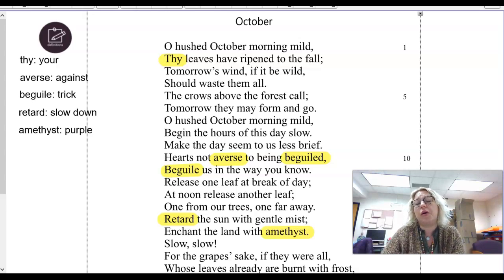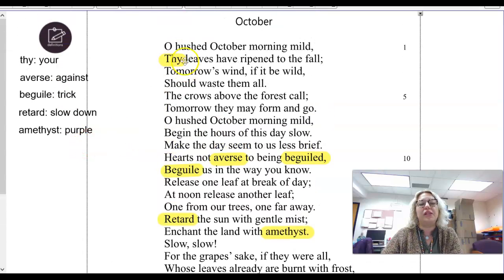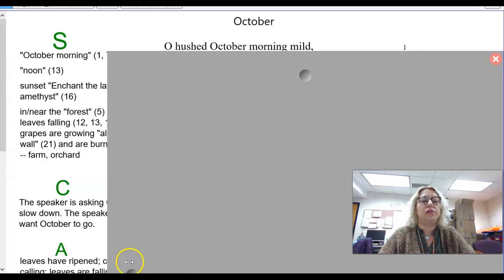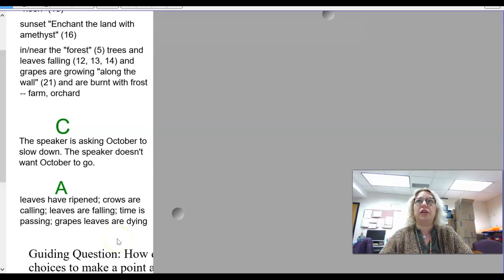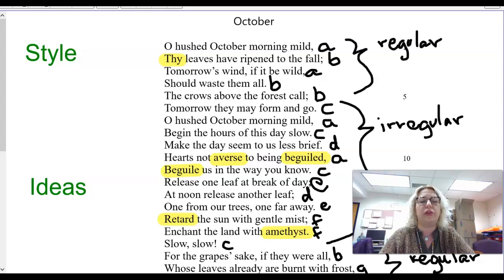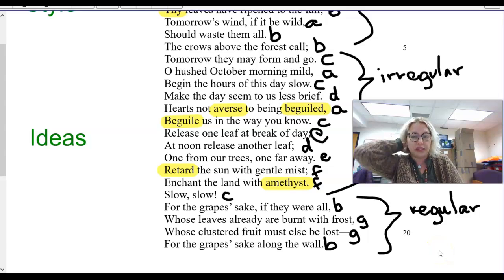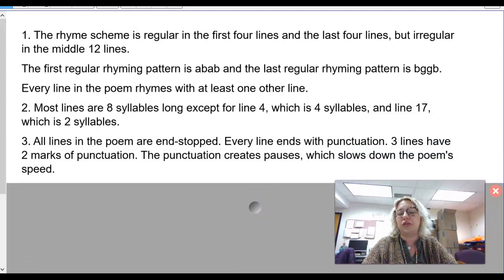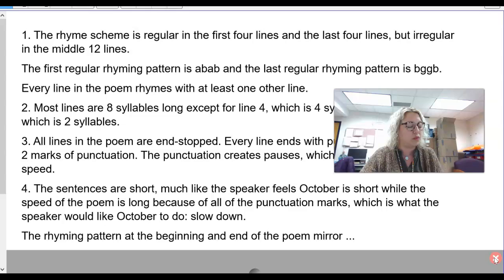4.2 Video "October" by Robert Frost